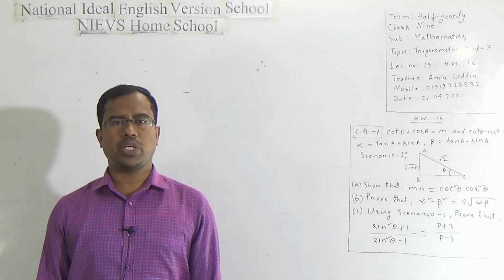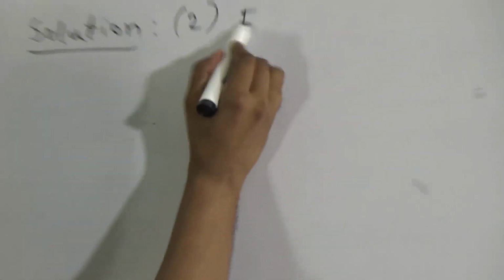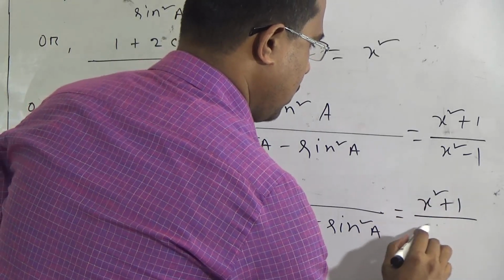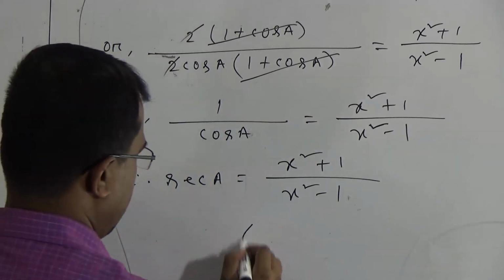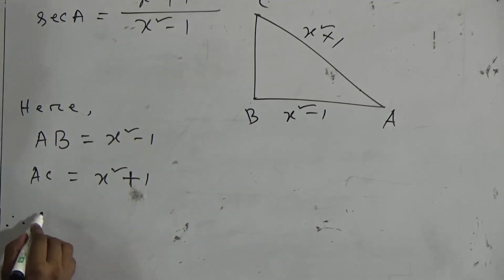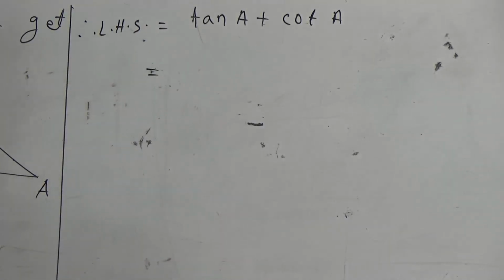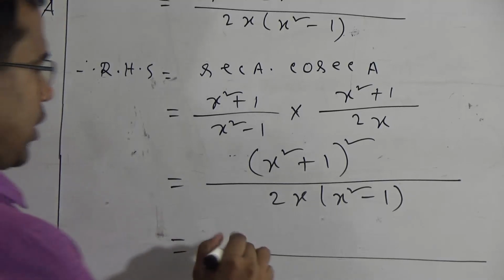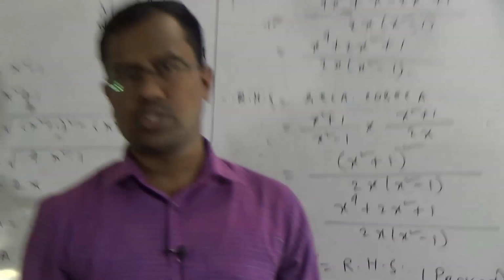Class: Nine, Subject: Mathematics (Lecture- 19), Topic: Trigonometry (Part-7)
Class: Nine
Subject: Mathematics (Lecture- 19)
Topic: Trigonometry (Part-7)
Teacher: Amir Uddin